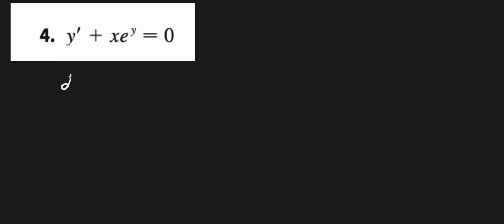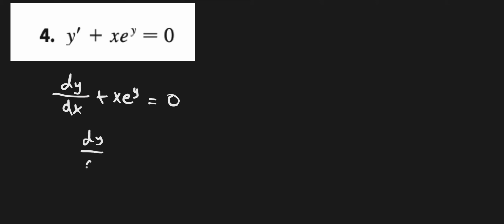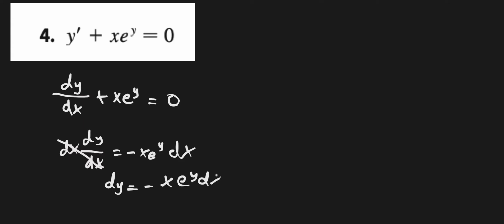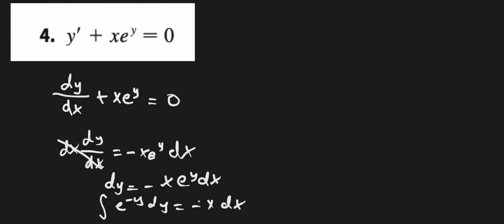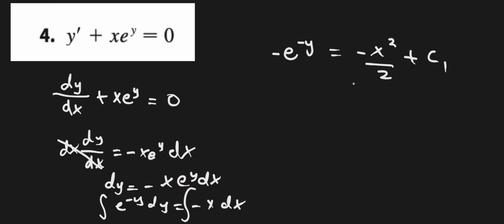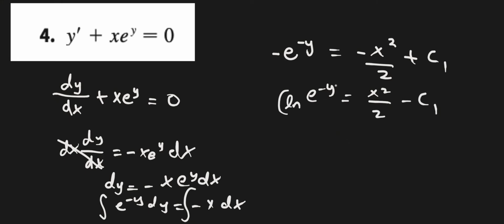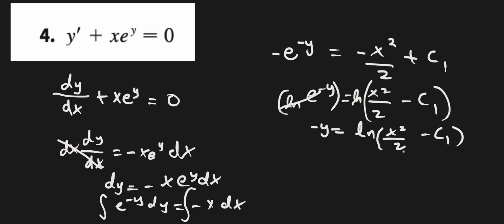Solving Differential Equations - Number 4 - Calculus 1 and 2 - Chroniva